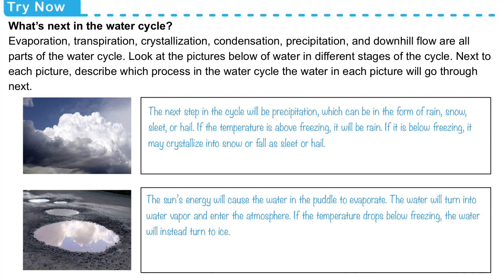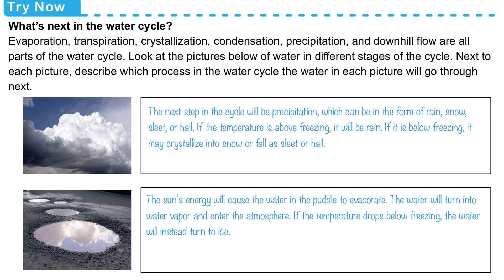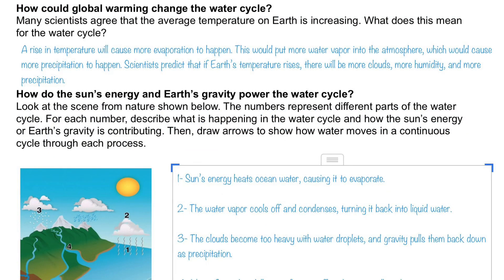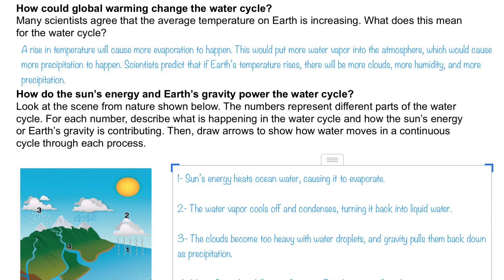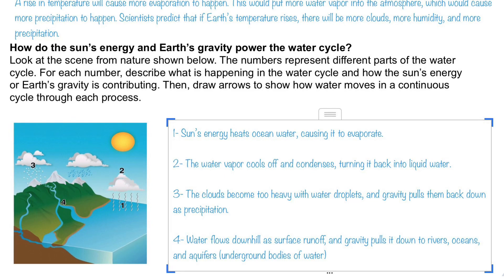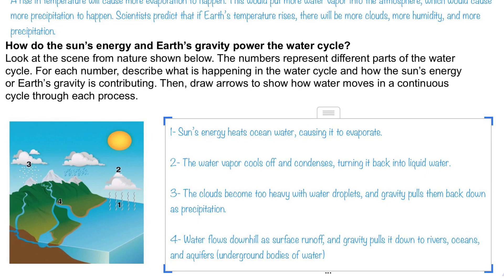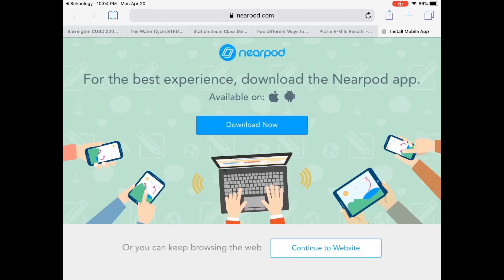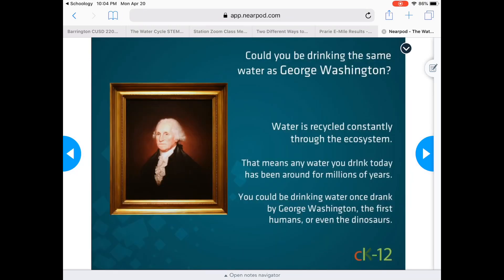Mr. Toerpe’s Distance Learning for April 21, 2020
A review of last week’s work and introduction to today’s.